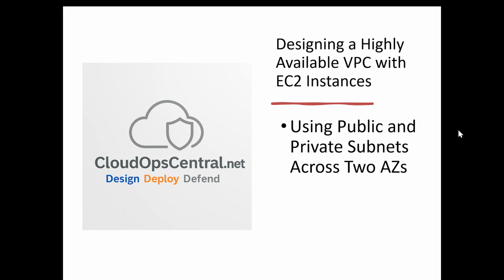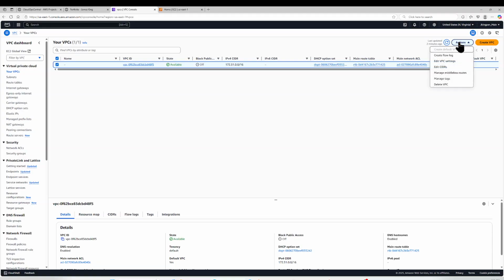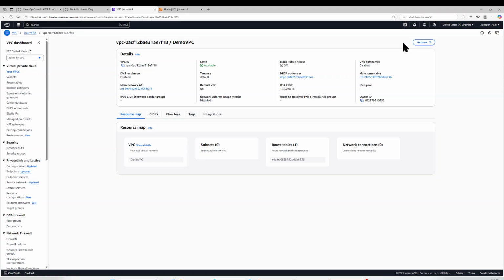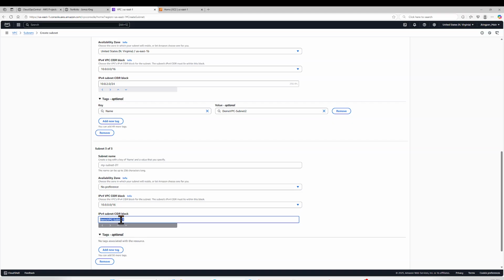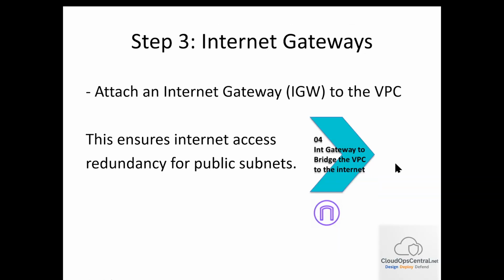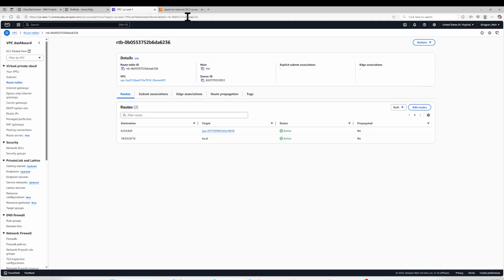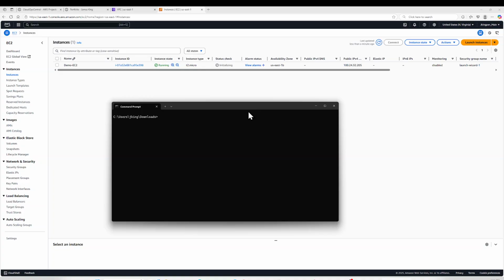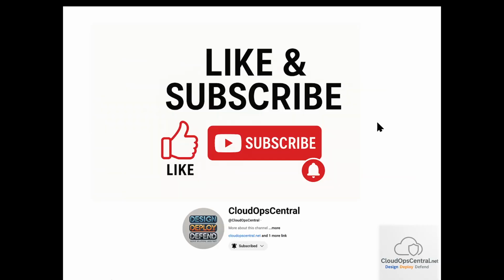🚀 Build a Secure VPC on AWS from Scratch ... 19 minutes long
Description:
In this AWS portfolio project, I walk you through how to design and deploy a custom VPC with public and private subnets across two Availability Zones. This project is perfect for AWS beginners and aspiring Solutions Architects or Cloud Engineers.

🔧 What I cover in this video:

Creating a VPC with a /16 CIDR block

Subnetting into 4 /24 subnets (2 public, 2 private)

Assigning subnets to separate Availability Zones

Launching EC2 instances in both public and private subnets

Verifying connectivity

Best practices for network isolation and future scaling

🎯 Why this matters:
This foundational setup is what many production-grade environments are built on. It’s also a must-know skill for the AWS Solutions Architect Associate (SAA-C03) exam and real-world deployments.

🔐 Security Best Practices:

Public/private subnet segregation

EC2 instance isolation

Testing access controls

🧠 Portfolio Tag